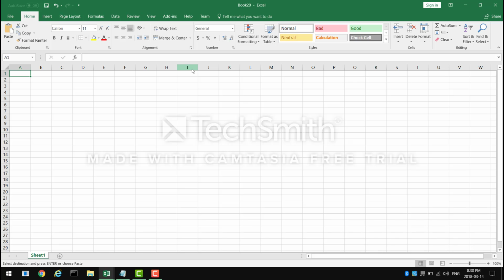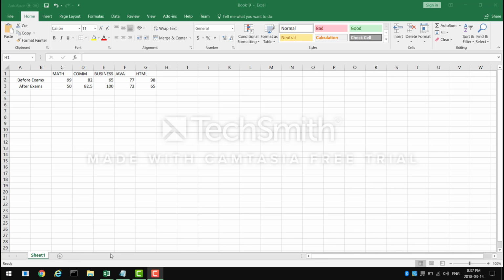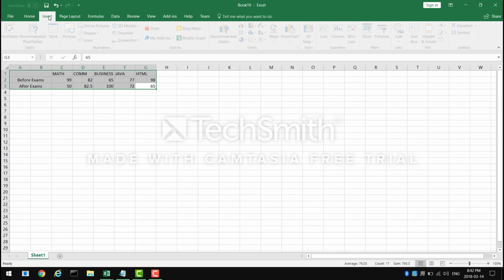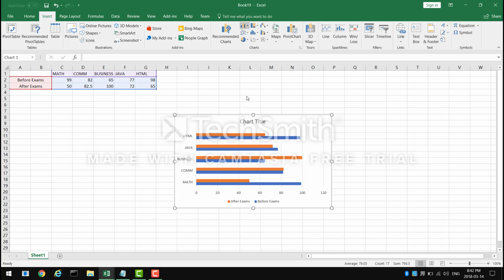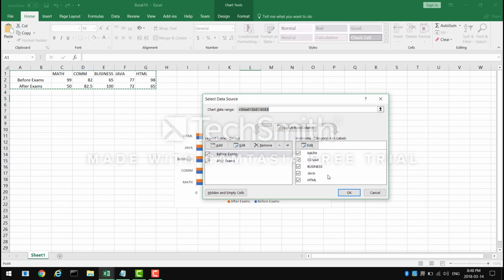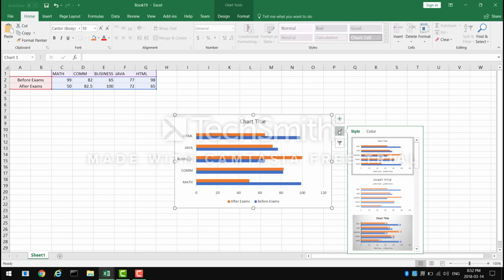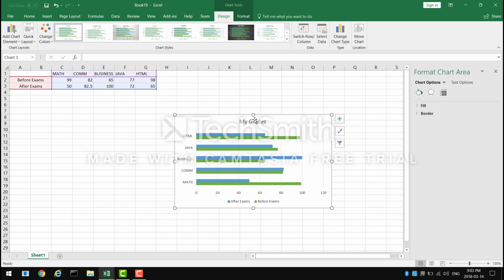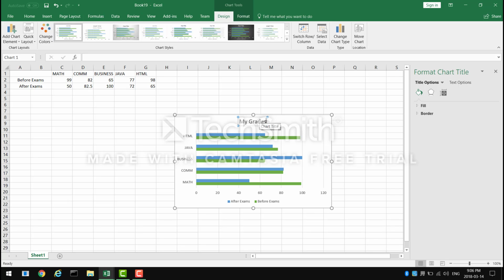Microsoft Excel CBT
A short presentation on how to create a chart in Microsoft Excel 2016 and edit a few aspects.